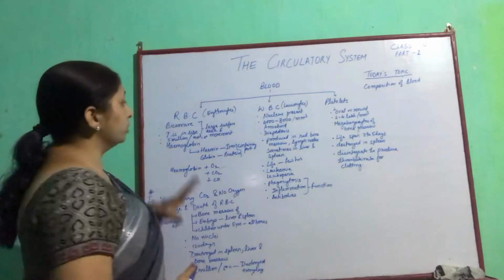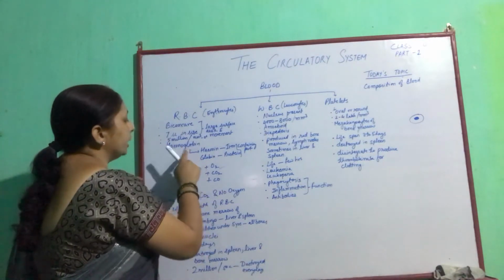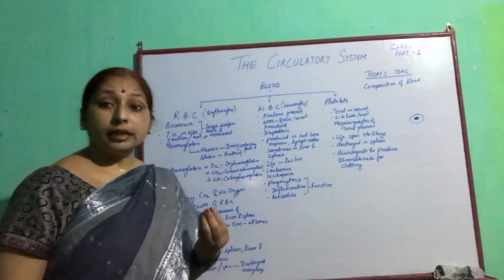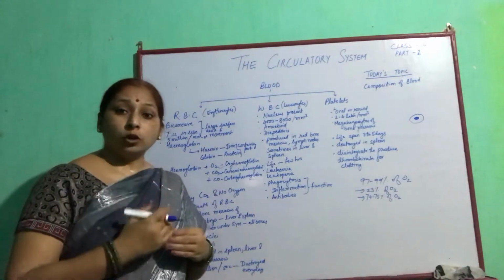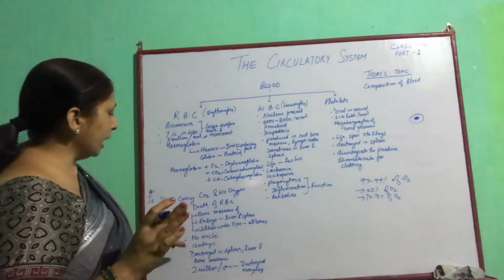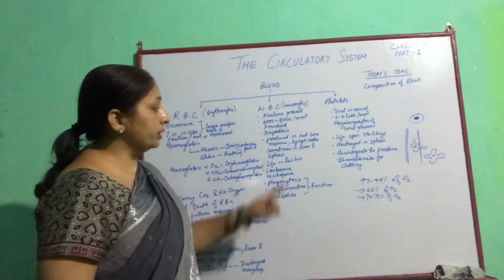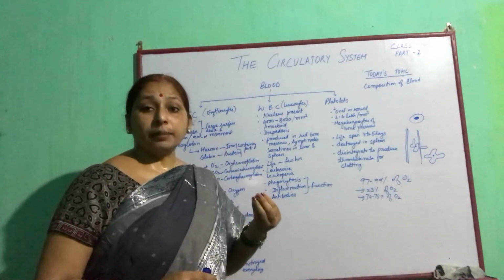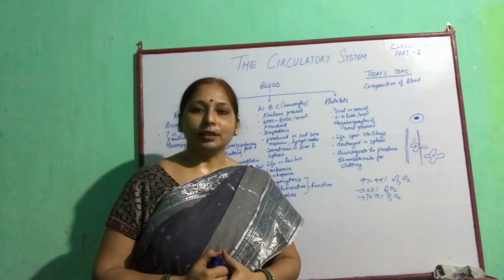Class 10 circulatory system part 2